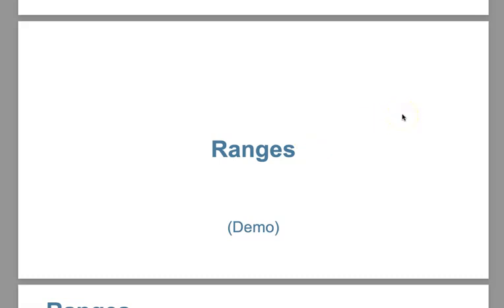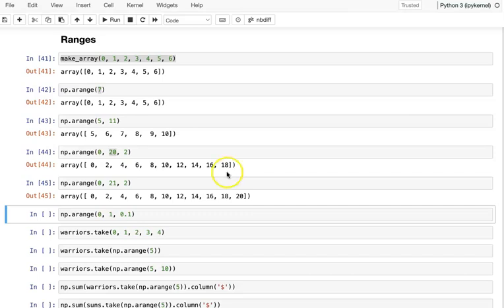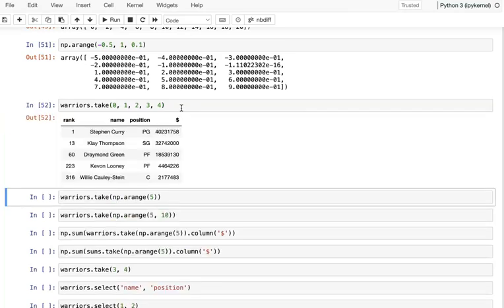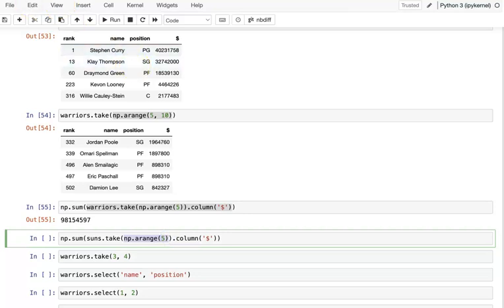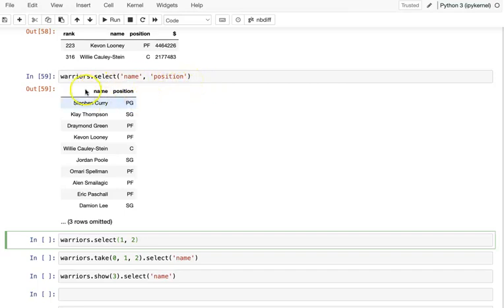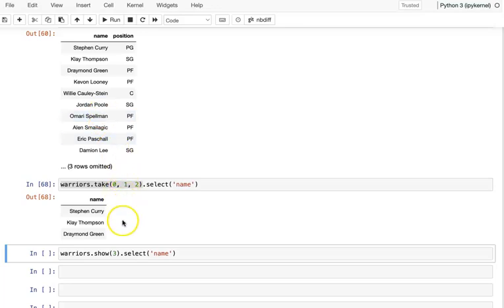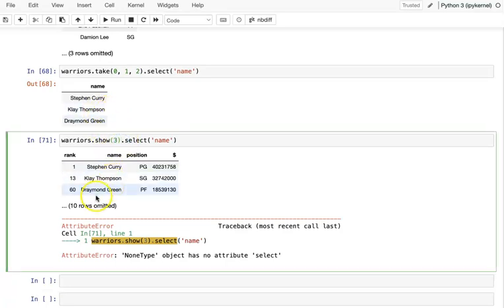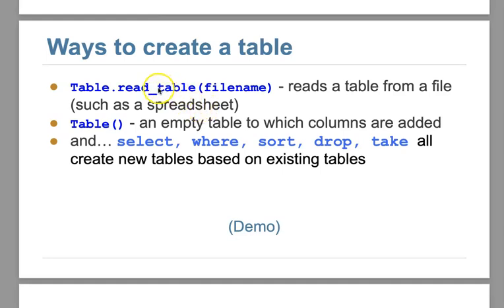COMSC156Lecture5 2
Talked about ranges and introduced np.arrange() function and take() function in the Table module